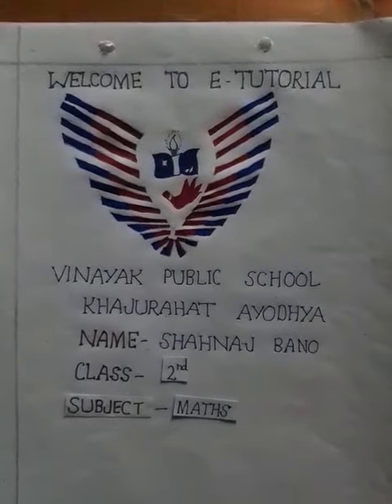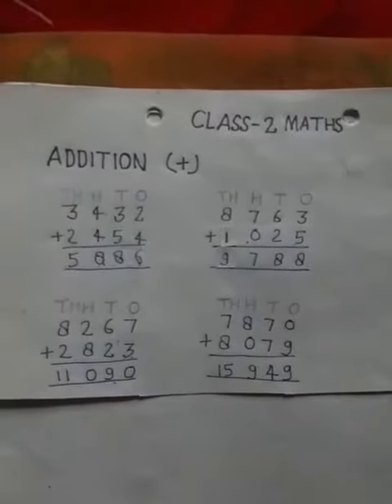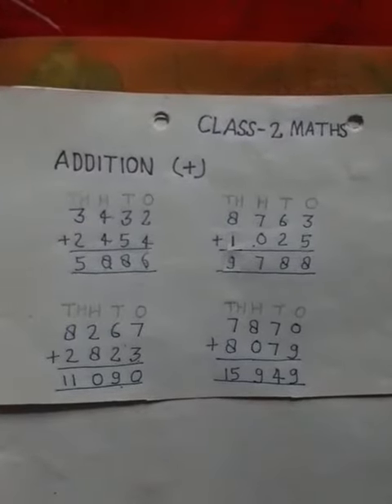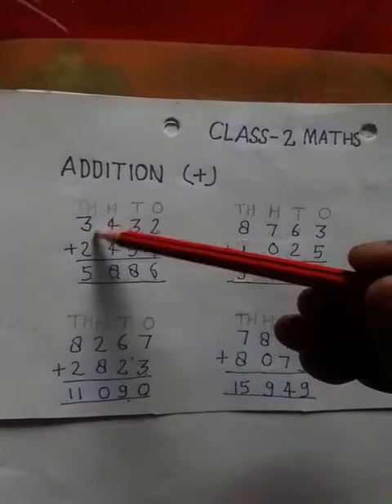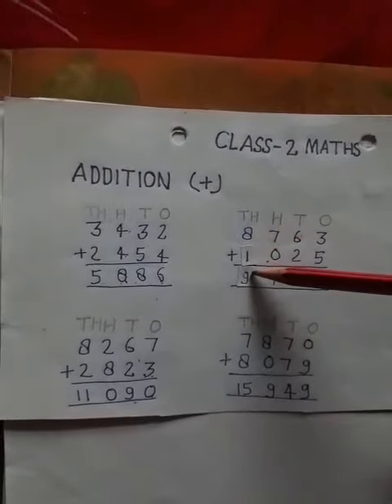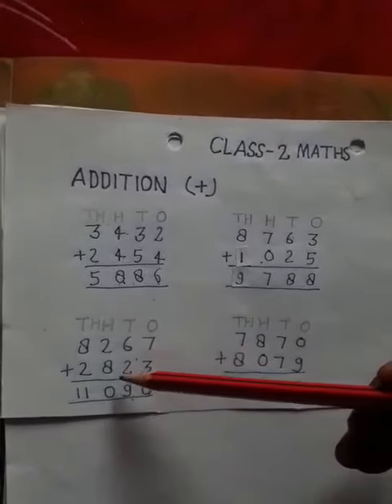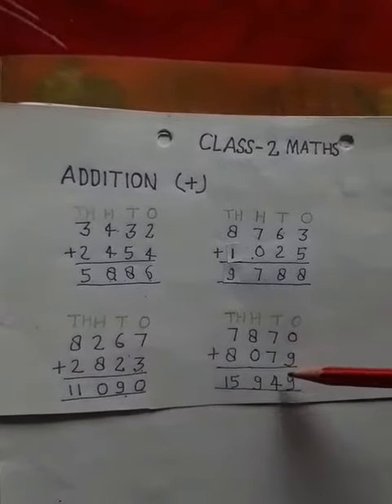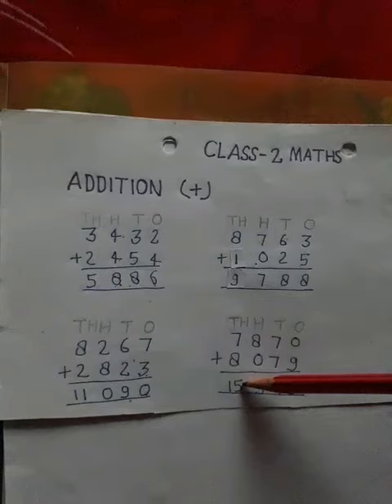VPS-Class 2-Math -E-Tutorial